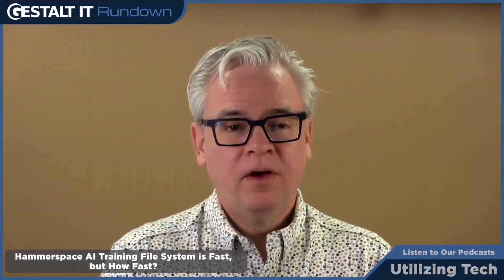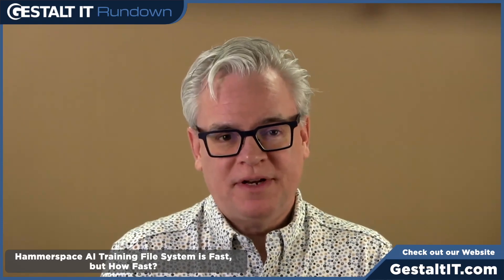Hammerspace AI Training File System is Fast, But How Fast?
Hammerspace unveiled what it calls Hyperscale NAS, a new storage architecture that functions as a bridge between GPU-based AI processors and storage infrastructure. The technology combines the characteristics of an HPC file system and an enterprise NAS, promising high performance and scalability for AI training, GPU computing, and unstructured data processing. Hammerspace presented this technology in a product launch last week, including presenting at AI Field Day.